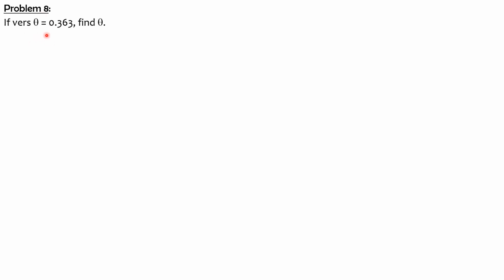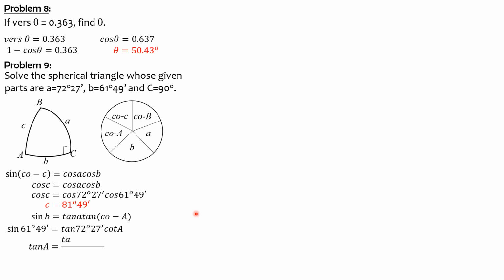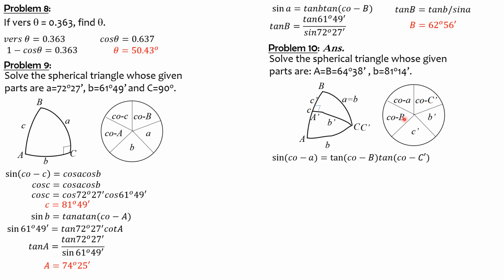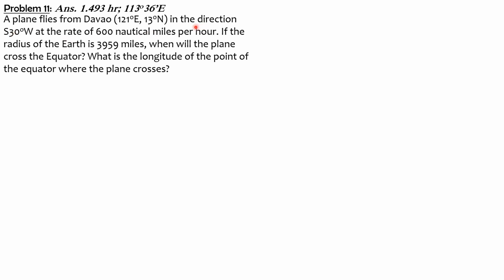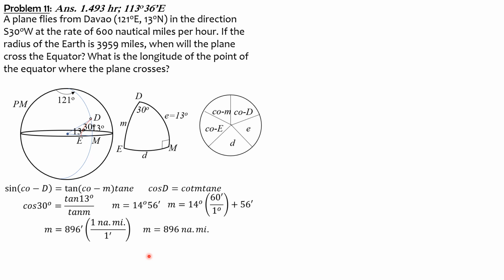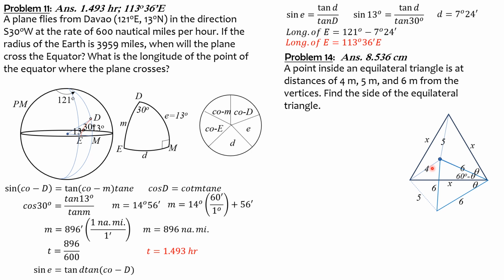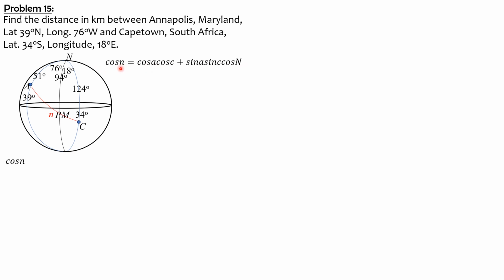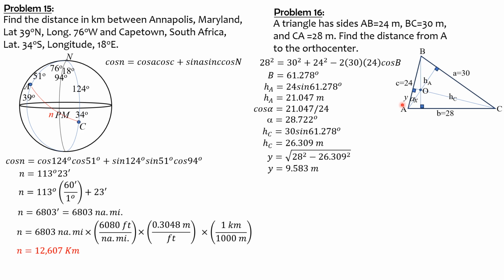PLANE and SPHERICAL TRIGONOMETRY 3, Part 3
This video presents lecture on concepts and principles on inverse trigonometric functions, other trigonometric functions, as well as the introduction of spherical trigonometry. These topics are also topic coverages in the engineering licensure exams. If you like my channel and want to be updated with the videos uploaded in my channel, please don't forget to share my videos to your friends and to those who have not come across with my channel.